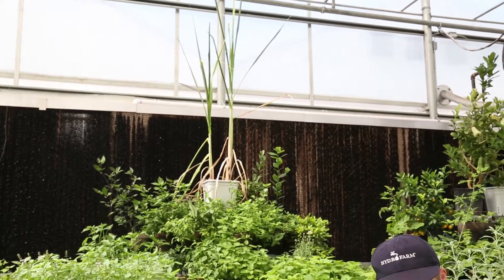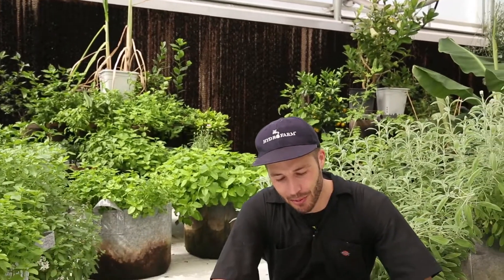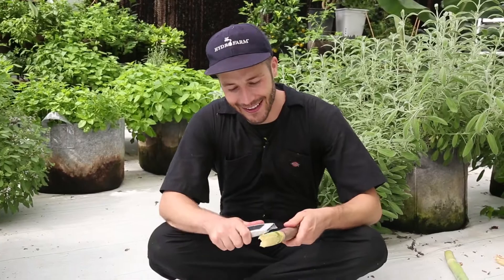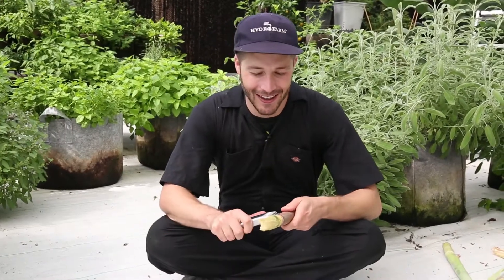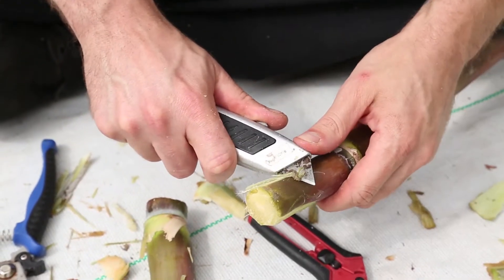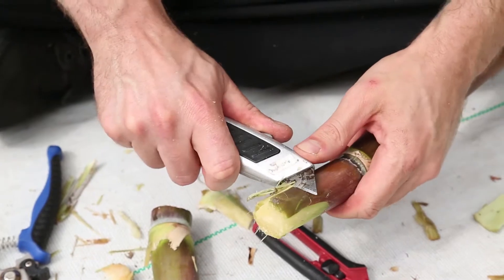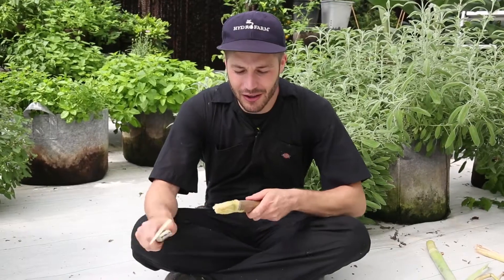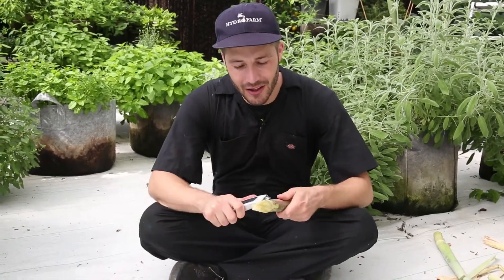Hydroponic Sugar Cane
Hydroponic sugar cane is easy to grow and super tasty!